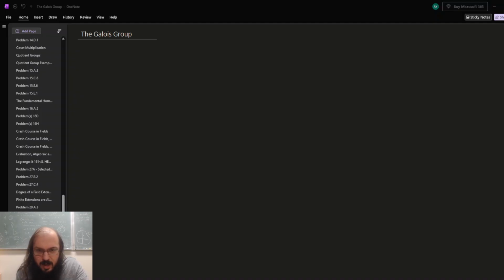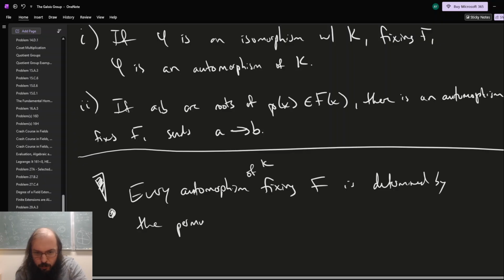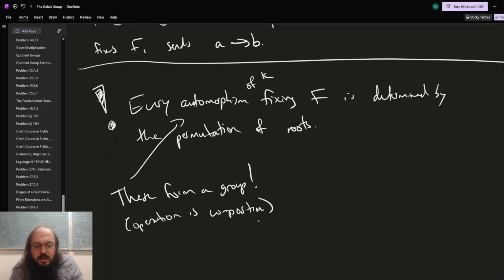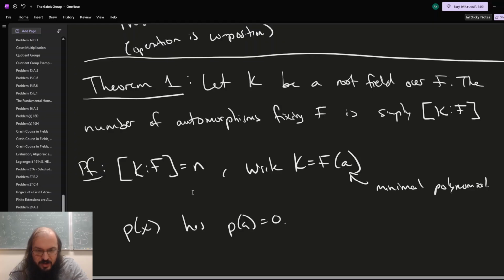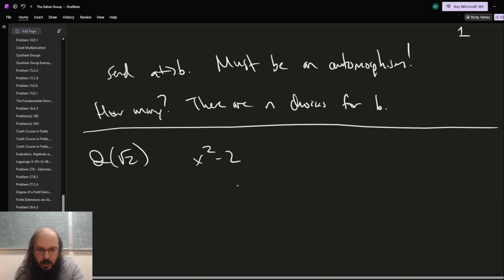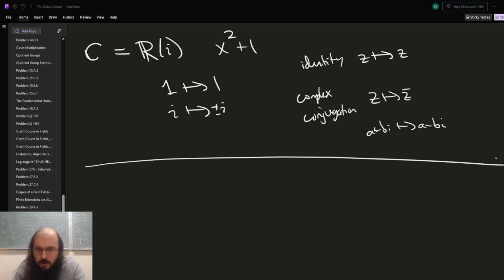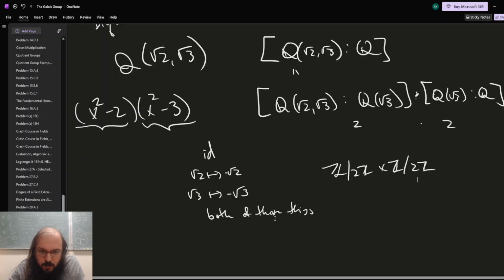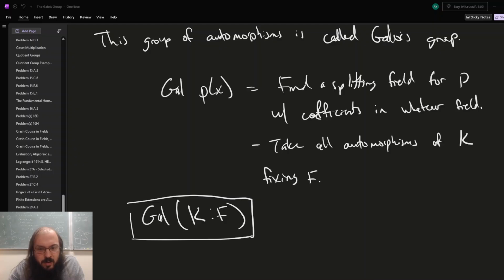Abstract Algebra - Galois Groups - Pinter Ch32